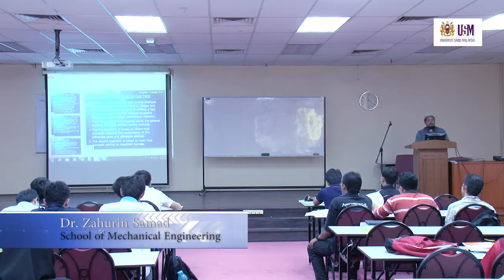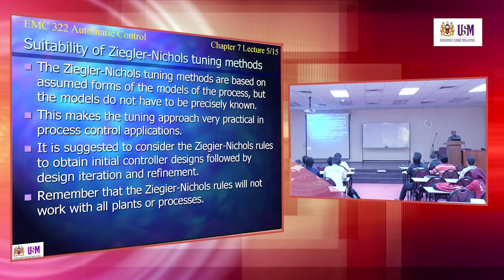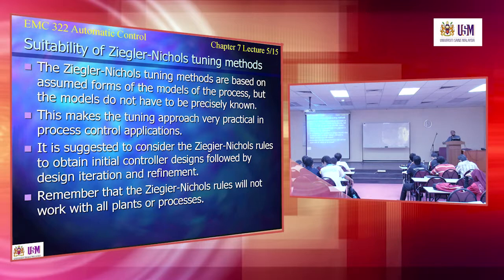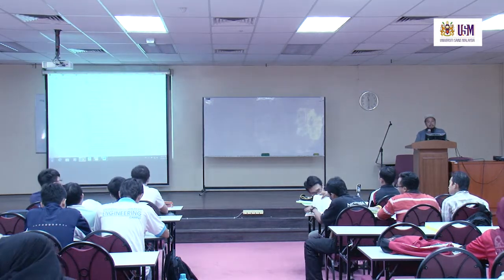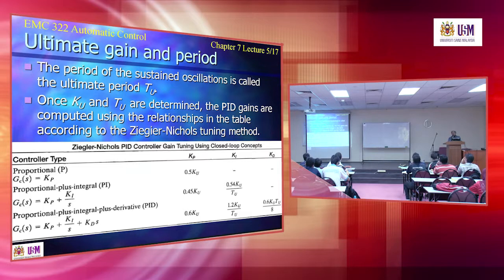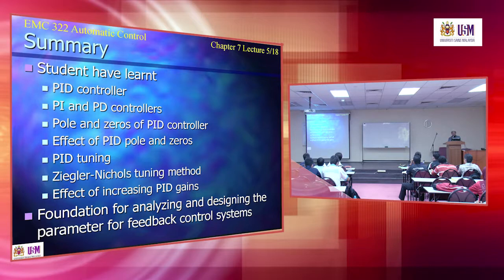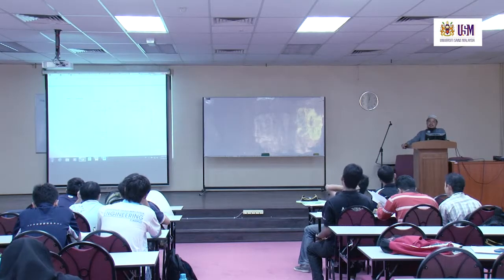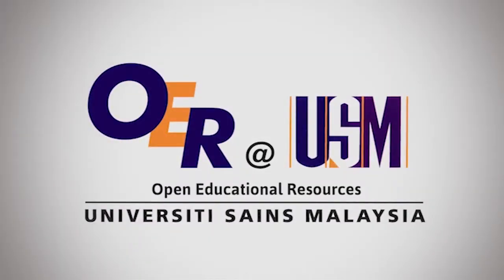EMC322 Lecture 12 May 2014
Chapter 7- PID Controllers
EMC322 Automatic Control
Assoc. Prof. Dr. Zahurin Samad
School of Mechanical Engineering